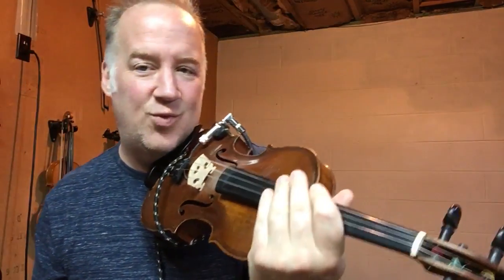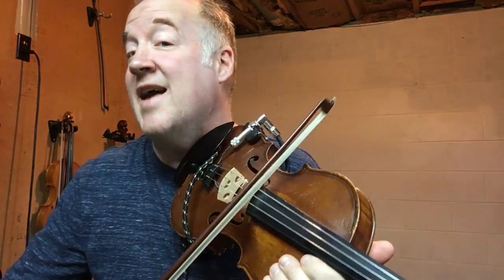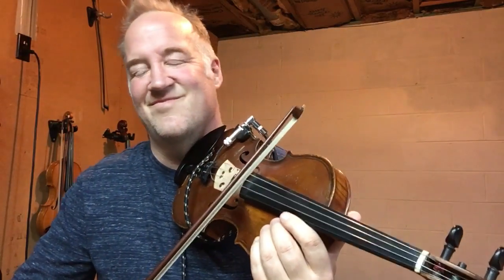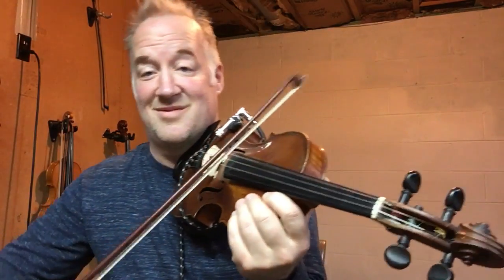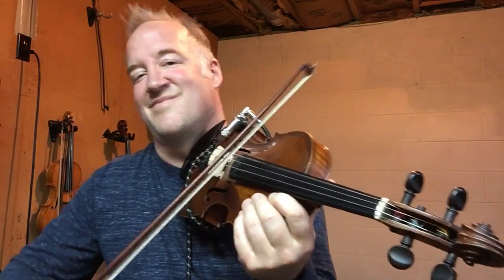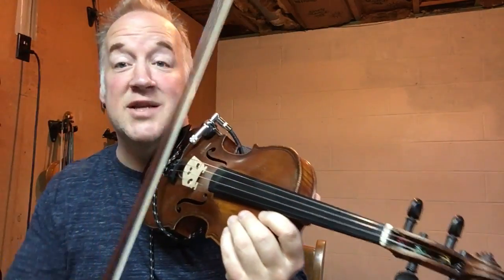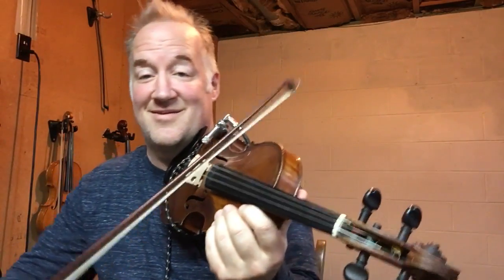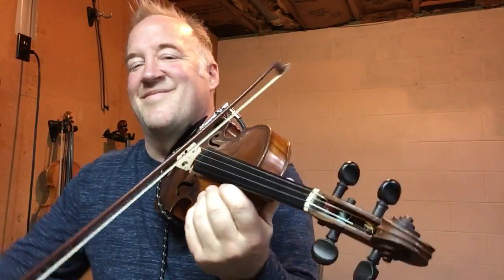Fiddle Styles Fun Bowing Exercises | Play Along | EASY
These Fiddle Bowing exercises will get you ready for my free Bluegrass Bowing Lesson workouts.  Fiddle play along lessons follow this video for violin/viola/cello/bass age 9 through professional.

🎻 If you like these free lessons, join my “private studio” for my best courses & personal support from me

For violin, viola, cello, and bass students ages 9+ to professional.

🎻 String Teachers & orchestra Teachers
Simply give your students the link, tell them to record themselves and submit for credit. or use it in a online group lesson.
Each series is put to a different groove such as R&B, Waltz, Shuffle Blues, “Feel Good Pop”,  and the lessons are fast paced, incorporating theory, rhythm, and body motion.

Feel free to let me know if you have any requests for content aside from this that could serve your students; I’m uploading daily.
🔵 For Transcriptions, Lessons & Proven Strategies to Grow Your Musicianship,